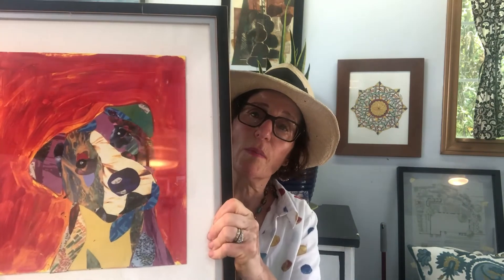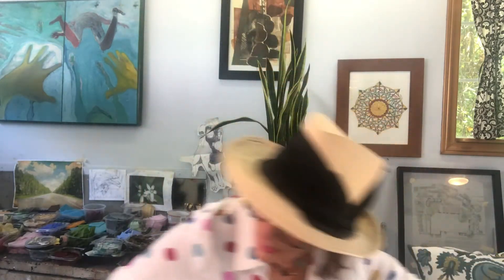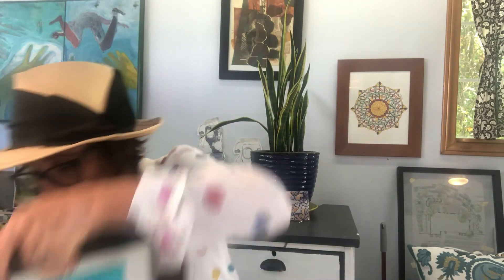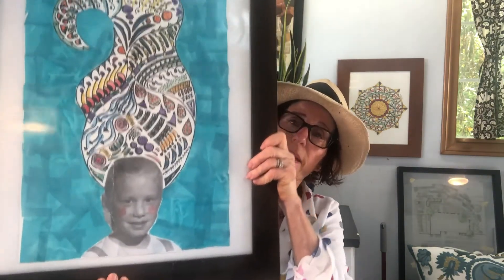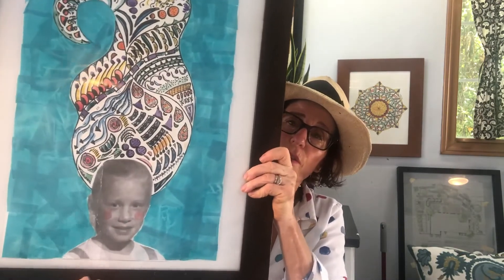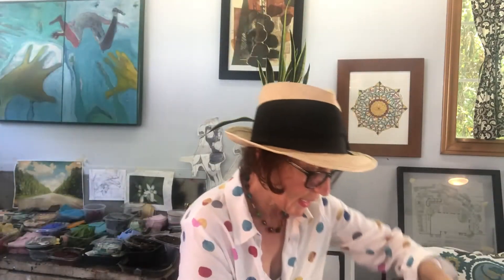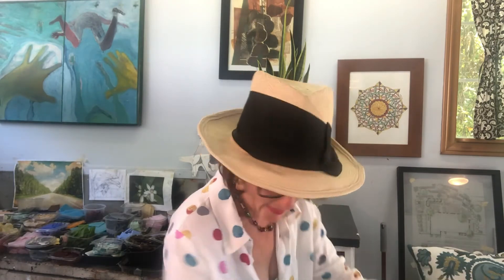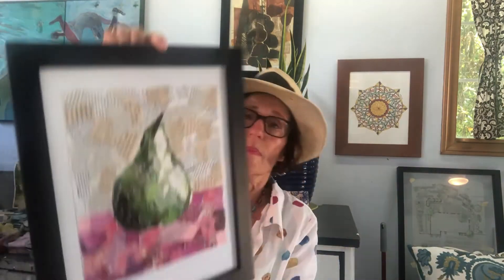Best Online Art Classes for Families 2020-art classes for children & adults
Best online art classes for families

In Launch Pad Art Room, you'll find an great assortment of extremely cool and fun art lessons that you can do with the family, friends, or on your own! You'll learn so many art things in these classes,  like color theory, the importance of line weight, embroidery, collage, and so much more. You can then use all this information and techniques for your own art projects.

 For the best online art classes for families, I have worked hard to come up with art projects open enough so that everyone can make them their own. These online art classes are for children and adults alike. I really want you to make them your own! Go Wild with them if you want! And the best part, after doing these lessons you will have some amazing pieces of art to hang in your home That You Made!!!

 Please try the complimentary lesson on for size. Have fun and make some Art.